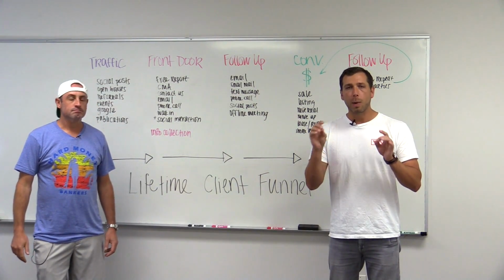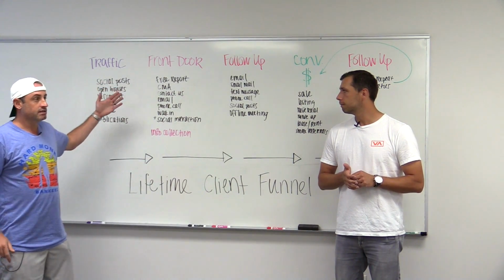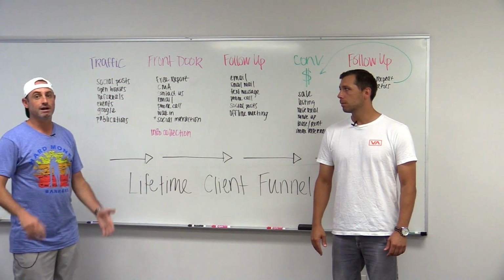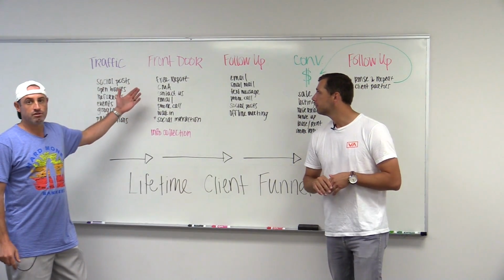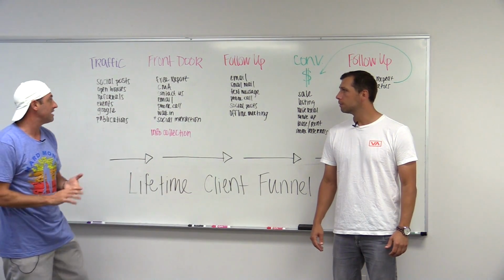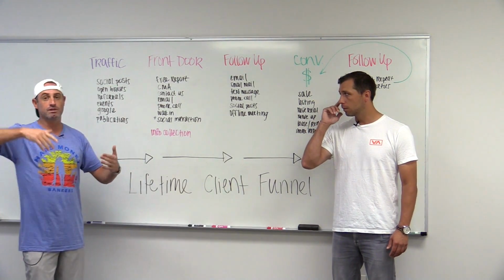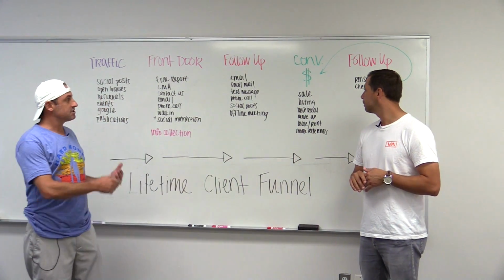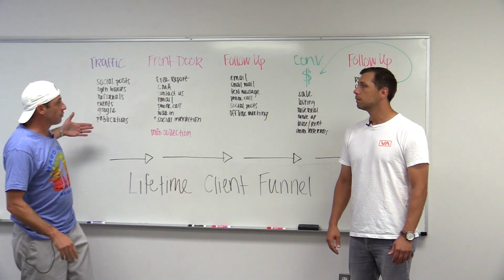How to Funnel Clients for Life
Just because most clients don't need more than one home doesn't mean that you can't use your relationships with former clients to build your client base.  By generating traffic, getting people in the front door, and following up, you can convert people into clients who will then refer their family, friends, and colleagues to you.  Use this formula and you will create a lifetime client funnel.

HARD MONEY BANKERS is a full service and self-funded private/hard money lending company providing fast and flexible financing for residential and commercial investment real estate deals. We are currently lending in Maryland, Washington DC, Virginia, Pennsylvania, New Jersey, Delaware and North Carolina.

Our mission is to make the hard money process as smooth and fast as possible while maintaining the highest level of honesty and professionalism. The terms and structures of our loans are extremely flexible. We don’t dictate stringent lending guidelines because we believe every deal is different and can be profitable if structured properly. In fact, if you need help with a deal you’re working on, feel free to contact us – we will offer our knowledge and expertise to assist you in turning your next real estate transaction into a winning hard money deal.